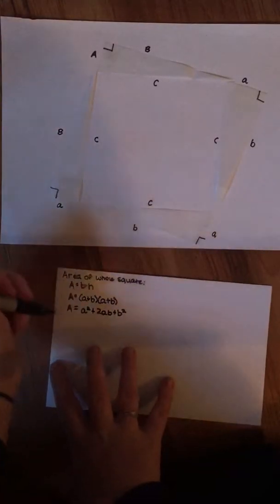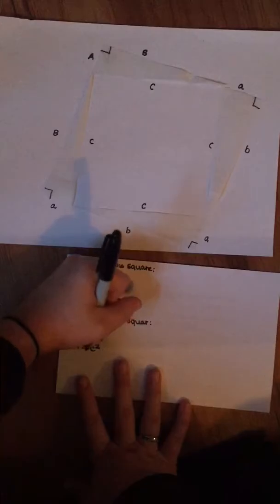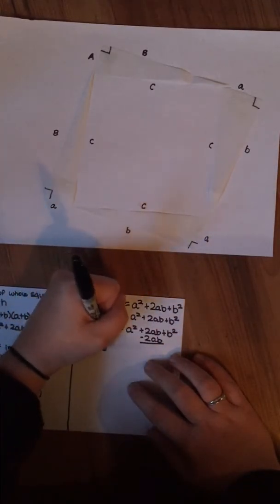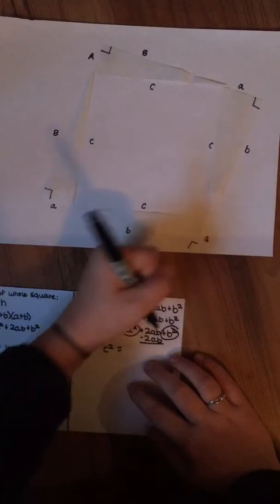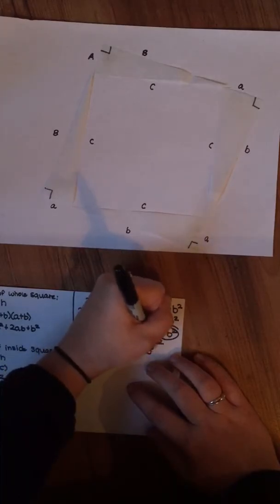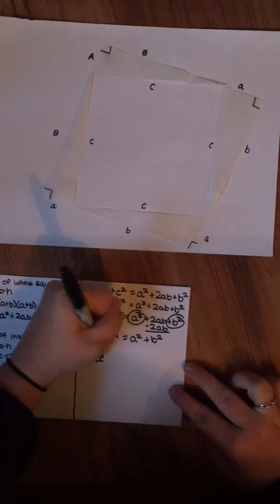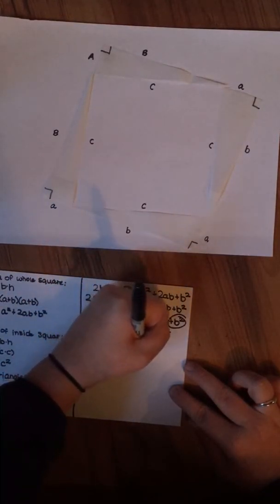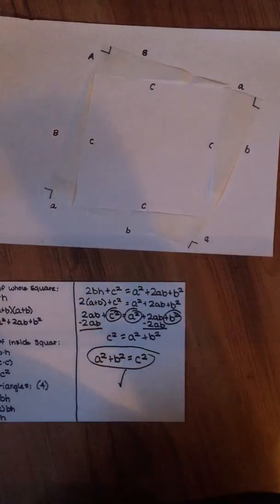MATH 2110. Exam 2. Question 3.